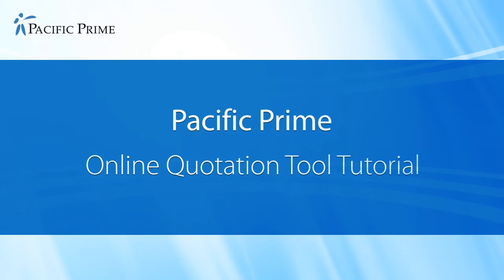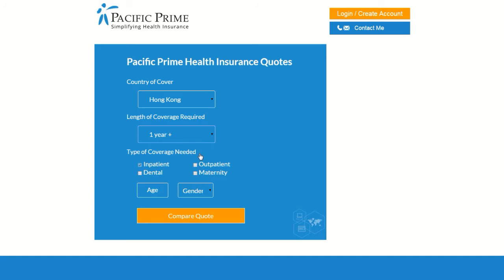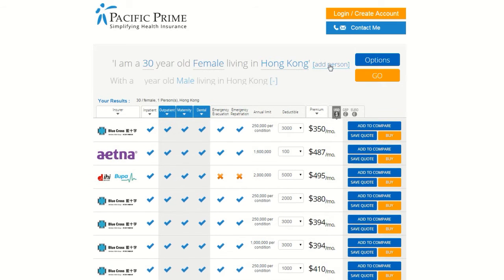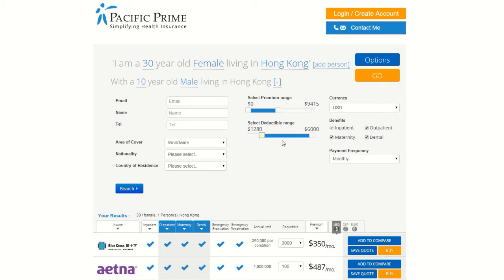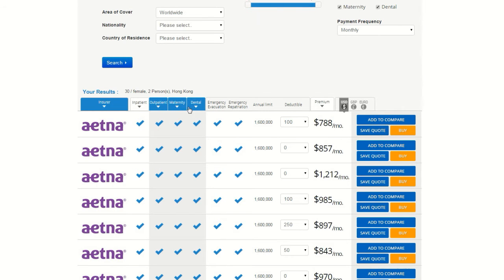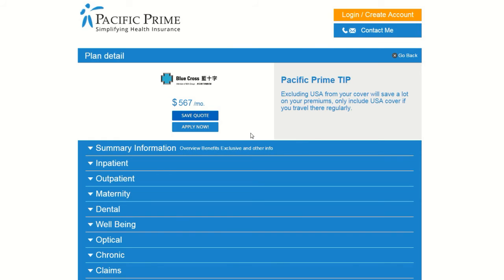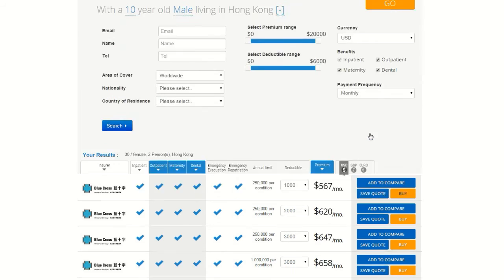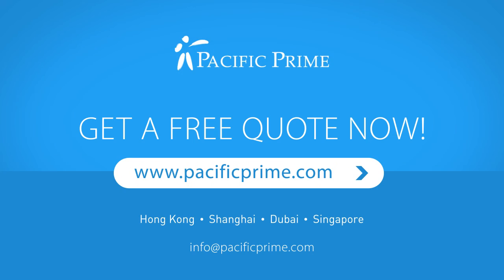Pacific Prime Online Quotation Tool Tutorial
A tutorial on how to use Pacific Prime's helpful online quotation tool. This will enable you to quickly and easily find the prices of all of our international private medical insurance plans, but also compare them side by side to find the best plan for your specific needs.